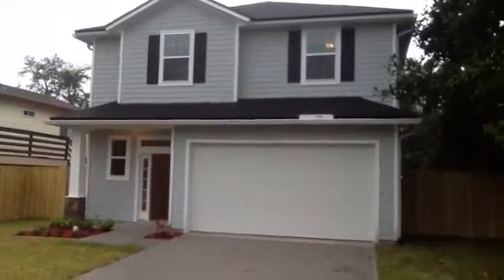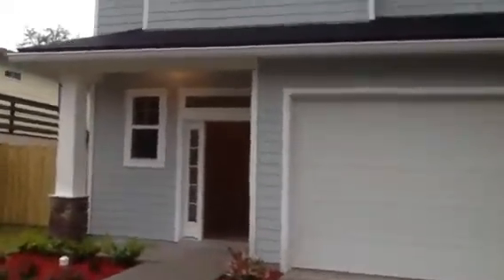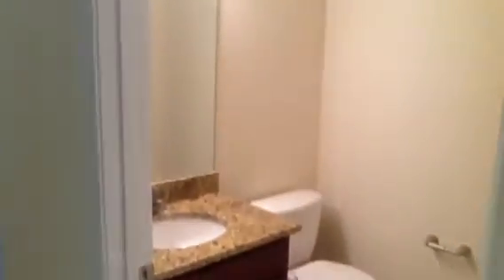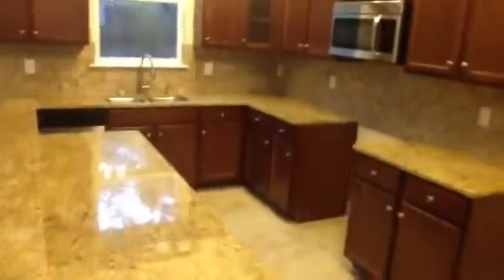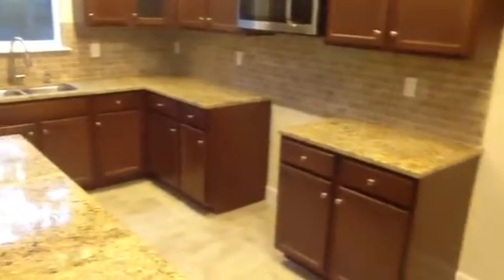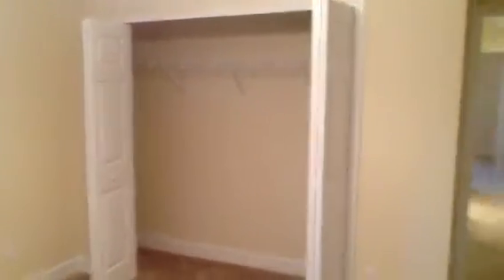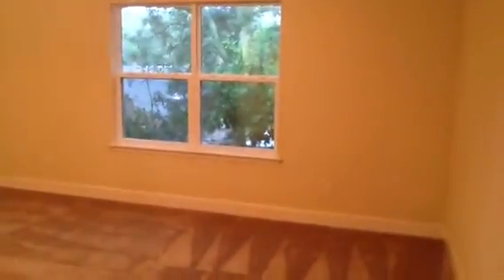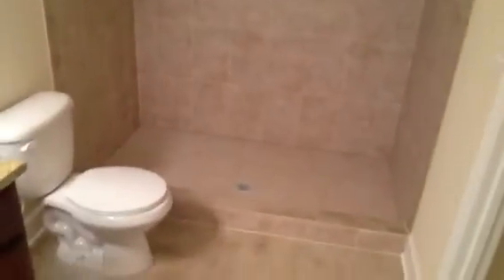1126 Penman Rd